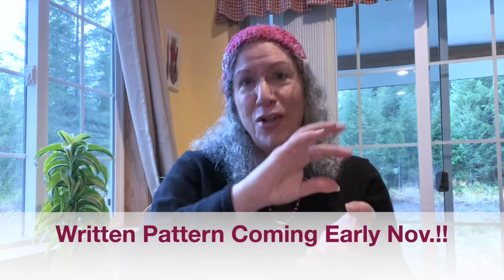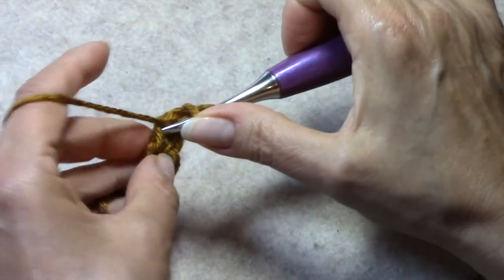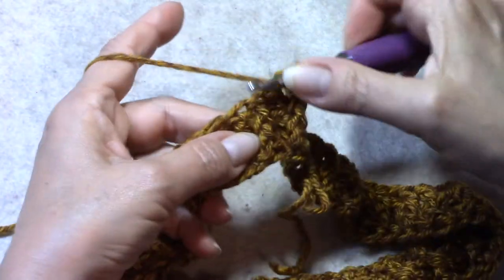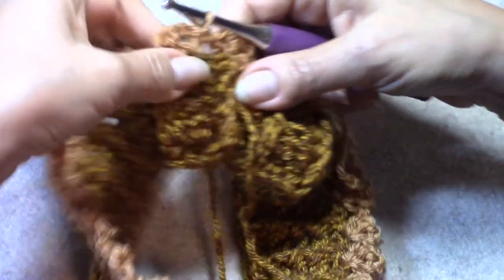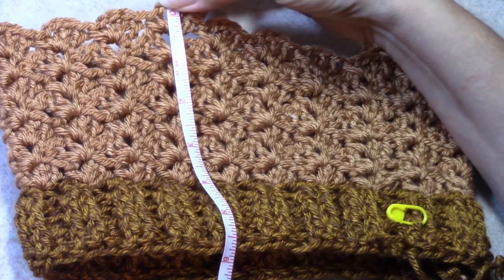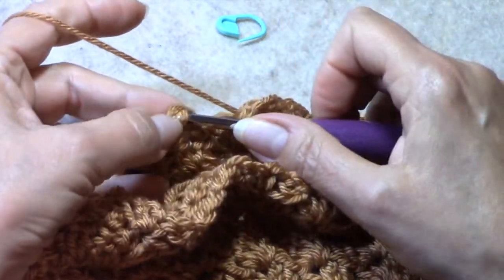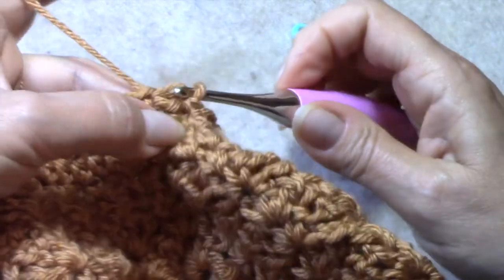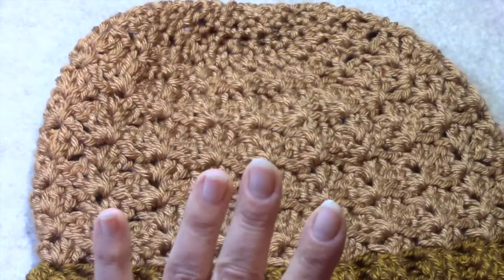🧶 Crochet Pine Cone Stitch Hat ~ Convertible & Reversible! 🧶 Fall Festival 2021 CAL/KAL Collab! 👏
Welcome to Cabin Fever Crochet!  A Yarn-Happy Little Getaway & Beyond!!  We're so excited for this day and hope you'll love what we've put together!  My hat is customizable, reversible & convertible!  Giving you 2 ways to make it and 3 ways to wear it!!  🙌 Time Stamp & Links Below to all mentioned in this video.  Plus, Written Patterns & CFC Logo Tote/Project Bags 🛍.  Lots to check out in my Playlist, too!  See you again soon, for a variety of tutorials, tips, demos, reviews & more! 🍂 🤗🌲
Artist: Endless Love

⏰ TIME STAMP REFERENCE GUIDE:
00:00 ~ 05:30 / Intro to the Crochet & Knit Along Collaboration!
05:31 ~ 07:06 / Pattern Overview
07:07 ~ 10:52 / Yarn, Hook Sizes & Extras
10:52 ~ 15:36 / Measuring & Working the Foundation DC
15:37 ~ 23:33 / The Band (2 options)
23:34 ~ 28:33 / Body of Hat - Round 1 (set-up round)
28:34 ~ 31:52 / Round 2 (repeat round)
31:53 ~ 34:18 / Recapping Round 2 (important working tips)
34:19 ~ 35:17 / Beanie Sizing
35:18 ~ 36:26 / Cuffed Beanie-to-Slouchy Adjustments
36:27 ~ 39:26 / Pre-Decrease Measurements
39:27 ~ 41:25 / Decrease Round 1
41:26 ~ 43:20 / Decrease Round 2
43:21 ~ 45:16 / Decrease Round 3
45:17 ~ 48:26 / Decrease Round 4
48:27 ~ 50:56 / Decrease Round 5
50:57 ~ 52:05 / Decrease Round 6
52:06 ~ 53:17 / Decrease Round 7
53:18 ~ 55:21 / Decrease Round 8
55:22 ~ 59:02 / Closing Top Circle
59:03 ~ 1:00:00 / Joining the Bottom (Fdc) Sides Together
1:00:01 ~ 1:01:54 / Closing Thoughts

📸 INSTAGRAM:  cabinfevercrochet18  (Cabin Fever Crochet)

Beautiful Logo Tote/Project Bags & Written patterns! (more coming soon)